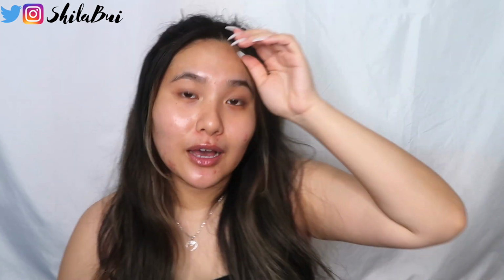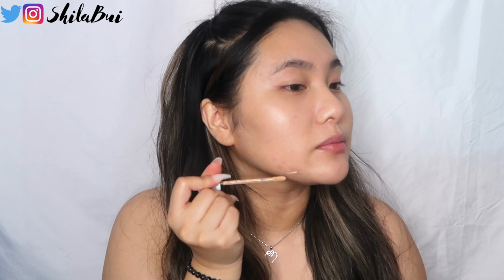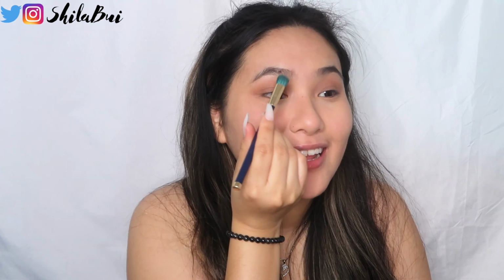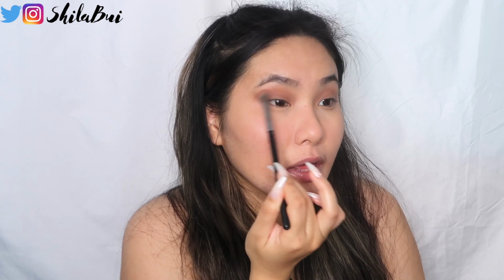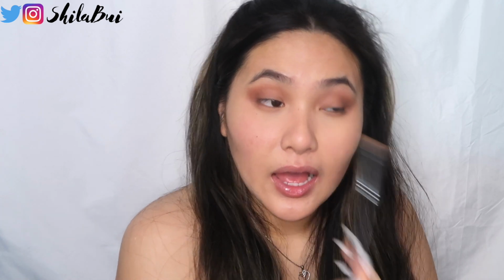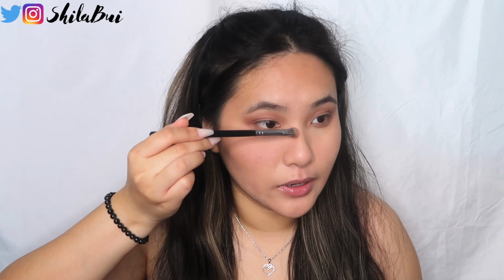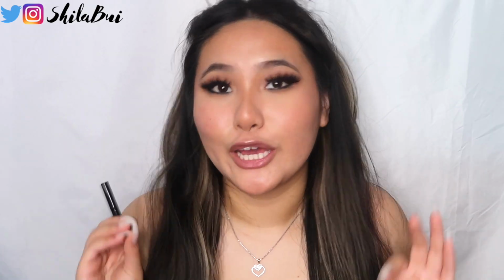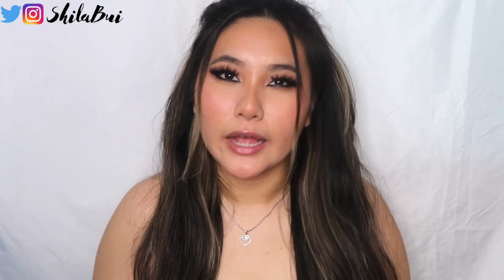TURNING MYSELF INTO A TIKTOK E-GIRL | ShilaBui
Y E S S T Y L E    D I S C O U N T

Milani Screen Queen Foundation
Wet N Wild Photofocus Translucent Powder
Kat Von D contour
Peripera Blush -05
Maybelline Lipstick in Almond Rose
Fenty beauty Lipgloss Fu$$Y
Urban Decay Black Pencil Liner in Zero
MACQUEEN - Waterproof Pen Eyeliner

W A T C H     M Y     R E C E N T      V I D E O S
I-LAND - FLICKER REACTION - Heeseung, K, Jake, Sunghoon, & Jungwon
I-LAND - DIVE INTO YOU REACTION ; Hanbin, Jay, Ni-Ki , Daniel, Ta-Ki, & Sunoo
I-LAND CALLING (RUN TO YOU) REACTION (K, HEESEUNG, NIKI, JAY, DANIEL, JUNGWON SUNOO, JAKE, SUNGHOON)
HOW I GOT RID OF MY ACNE AT HOME + SKINCARE ROUTINE THAT WORKS FOR OILY ACNE PRONE SKIN
HOW TO GET KOREAN GLASS SKIN IN FIVE EASY STEPS!! // SKINCARE & NO MAKEUP MAKEUP
HOW I SAVED $20,000 DURING COLLEGE (TIPS & ADVICE)
HUGE YESSTYLE KOREAN SKINCARE & MAKEUP HAUL + Mini Life Update
UNBOXING BTS MAP OF THE SOUL TOUR MERCH 2020
I GOT ASKED TO WORK WITH BTS?! + BTS PHOTOCARDS GIVEAWAY// Storytime

♡PERSONAL LINKS♡